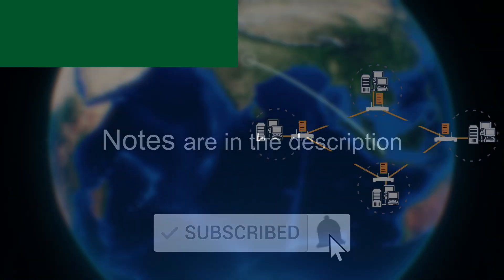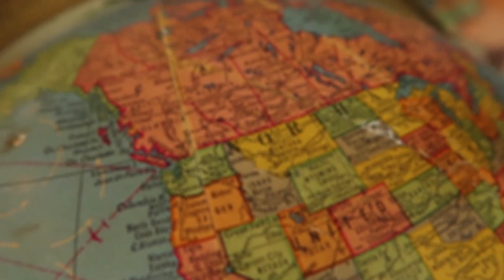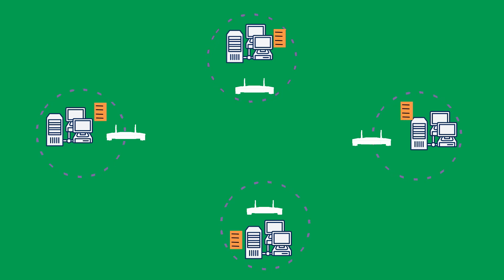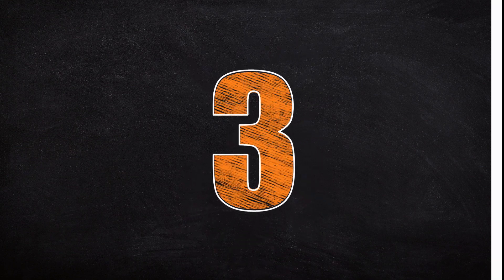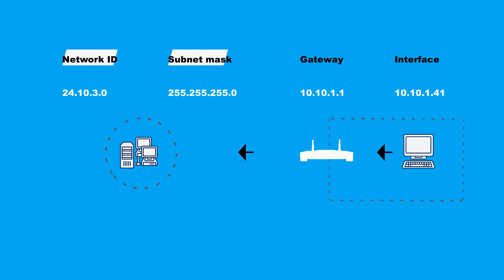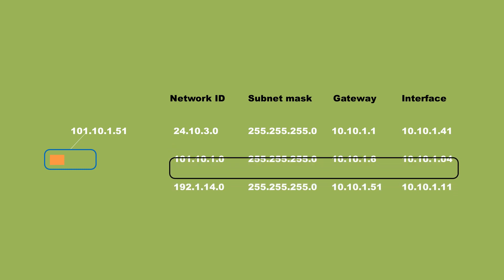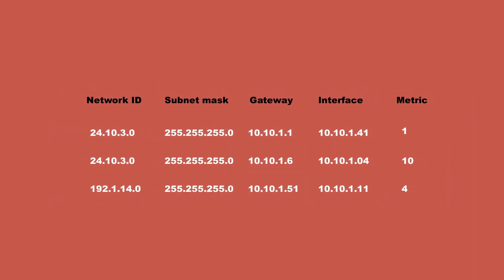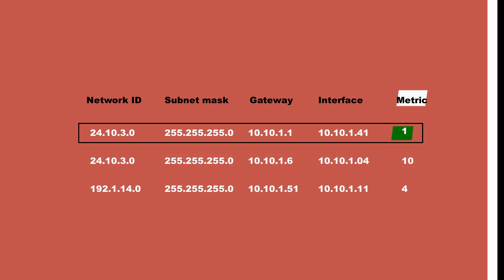How do Routing Tables work? | 5 Facts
Like blocks to a city, numerous smaller networks are joined together to create larger networks, like our internet. But the issue that arises is how to navigate such interconnected systems when transmitting data. Acting as a road map, or sort, a routing table provides a remedy by offering a list of probable routes that would aid in how information travels to its destination.